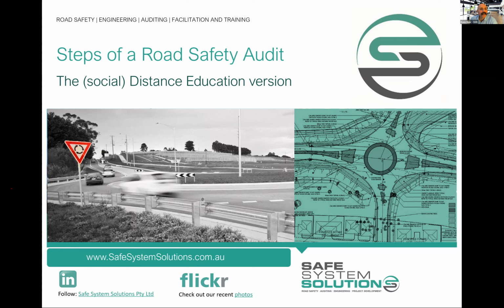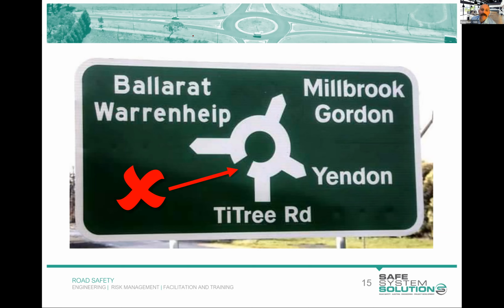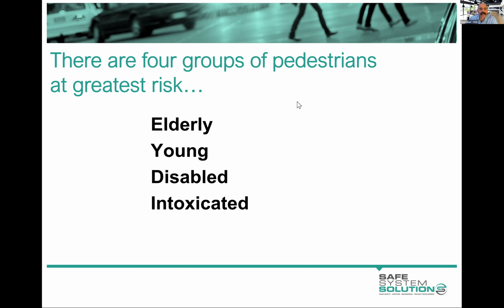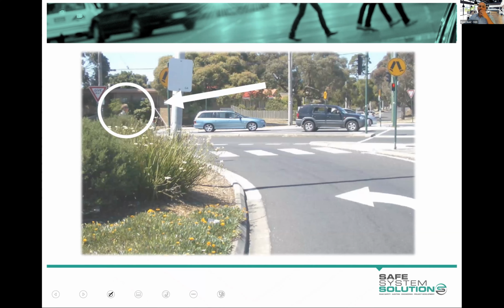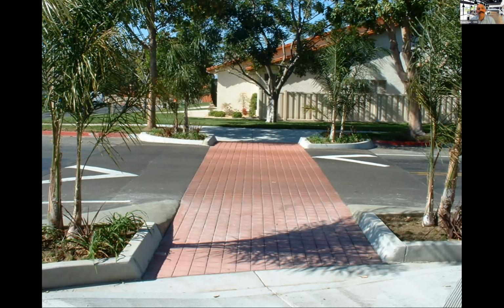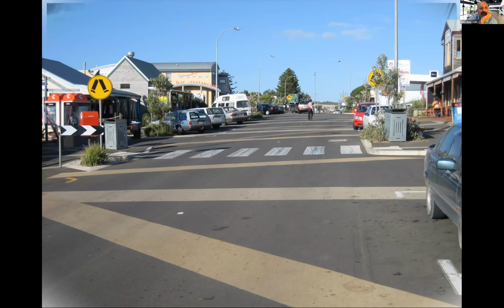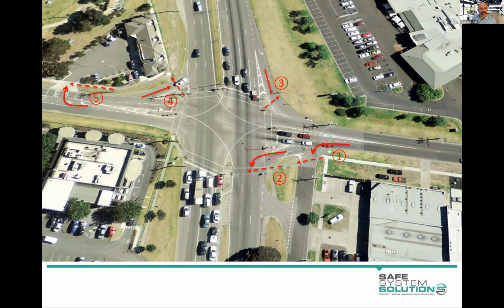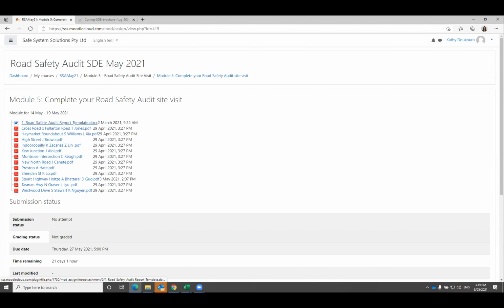RSA May 2021 Module 2